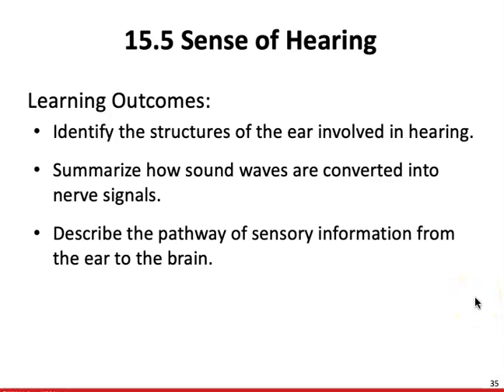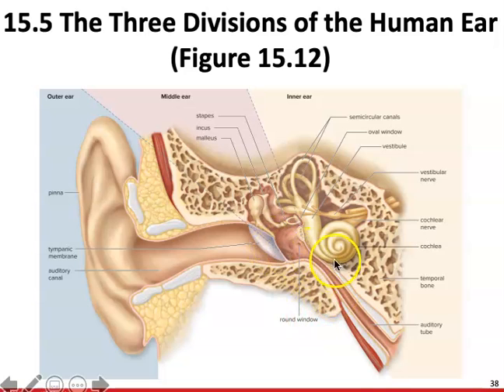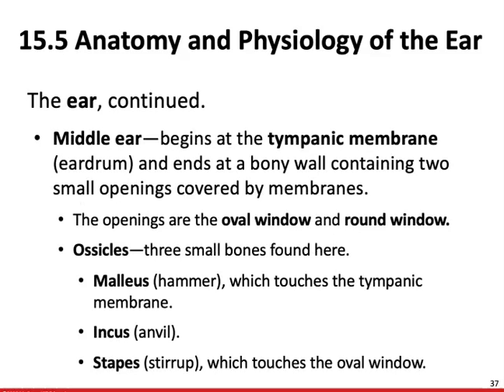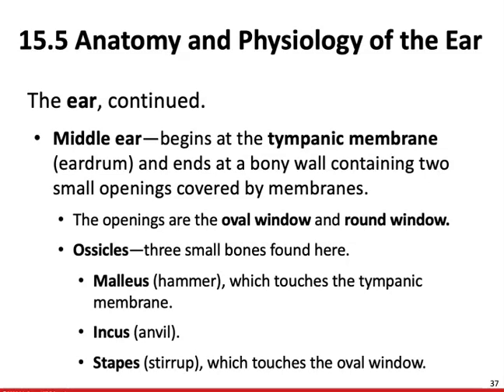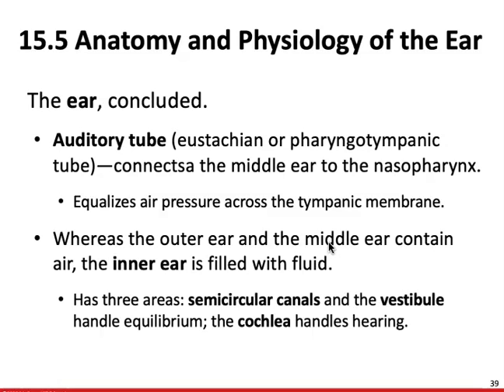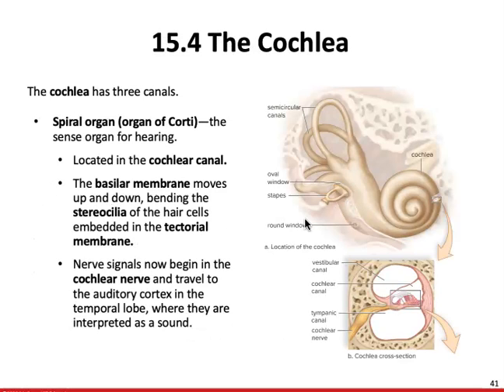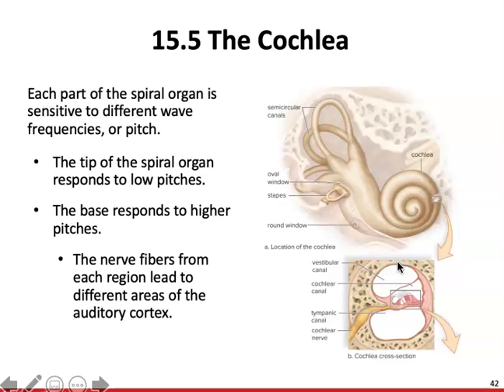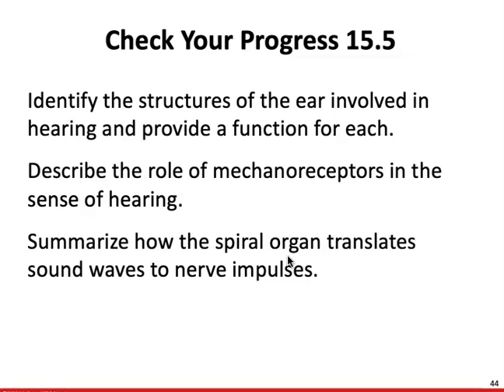15.5 Sense of Hearing